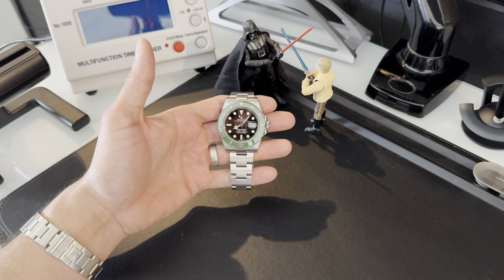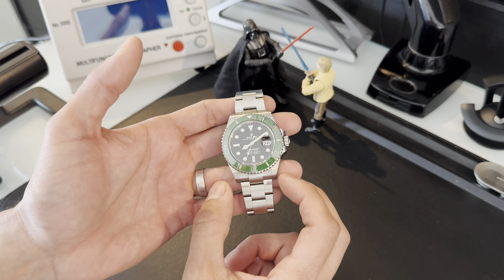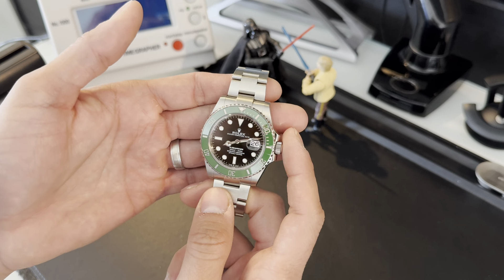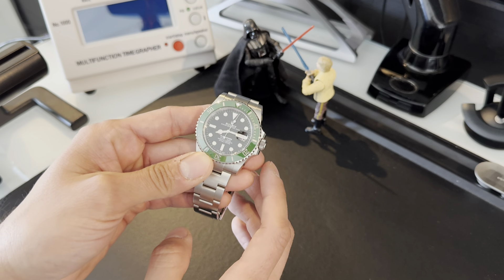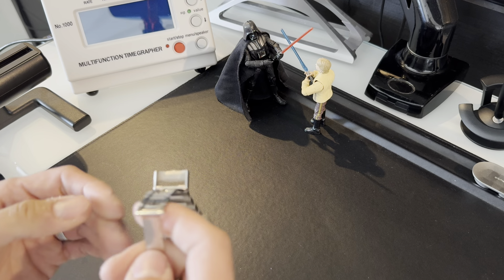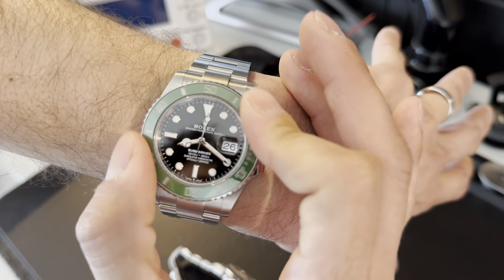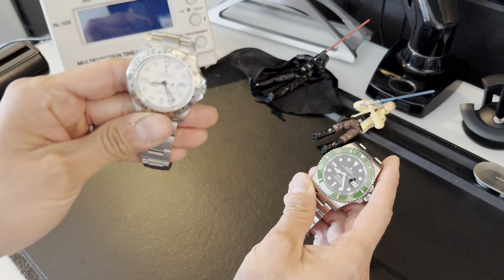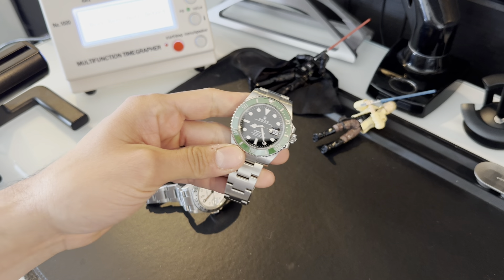Rolex's Best Submariner Yet?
Today, we're diving deep into the Rolex Submariner 126610LV, affectionately known as the "Starbucks" due to its captivating green hue reminiscent of the famous coffee chain's logo.

The Rolex Submariner 126610LV is more than just a timepiece; it's a symbol of Rolex's rich heritage and commitment to excellence. Designed as a tool watch for divers, this watch boasts a robust stainless steel construction, a unidirectional rotating bezel, and a waterproof Oyster case, ensuring reliability even in the harshest underwater conditions.

But the Submariner 126610LV isn't just built for the depths of the ocean; it's also a stylish companion for everyday wear. Its striking green bezel and dial, paired with the classic Submariner design, make it a standout piece in any collection.

While the 126610LV is undeniably impressive, as a watch enthusiast, I have a personal preference for the older 16610 reference. The 16610's slimmer proportions and classic tool watch aesthetic hold a special place in many collectors' hearts. However, the modern advancements and enhanced features of the 126610LV cannot be overlooked.

Join us as we explore the heritage, functionality, and timeless appeal of the Rolex Submariner 126610LV. Whether you're an avid diver or simply appreciate fine craftsmanship, this review is sure to captivate your interest.